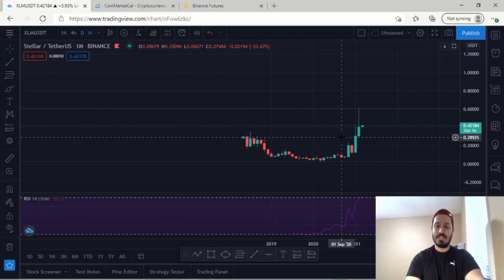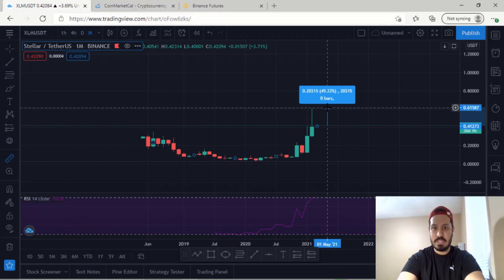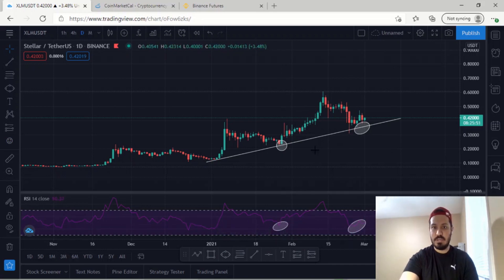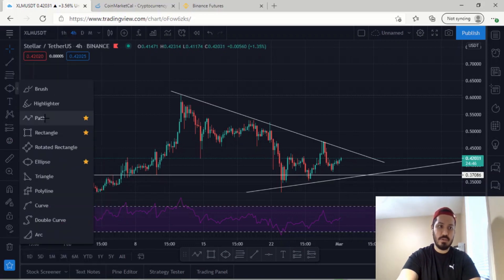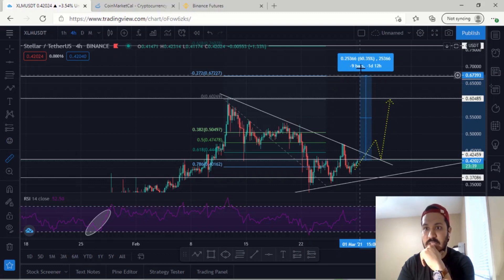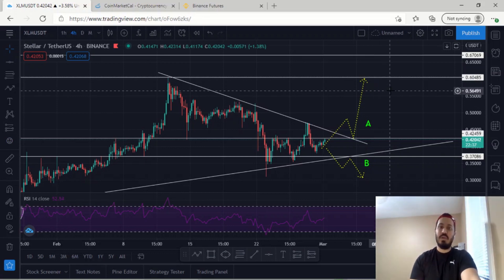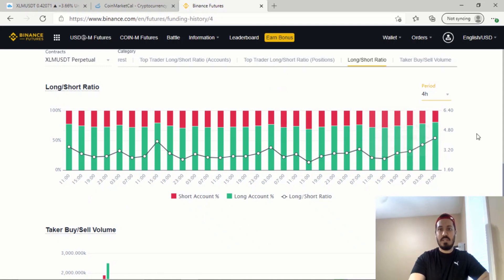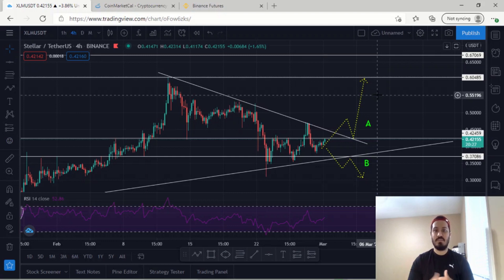Stellar (XLM) - This is Why I'm Bullish - Technical, Fundamental, Sentimental Analysis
You can find me at on Discord at

BITCOIN:
19AupxJ1ZLLRw9KNuWYQFRLeGUmip7ApGJ

LITECOIN:
LRG62ddbajhzebaicGZnHjihNLRLwmr1UD